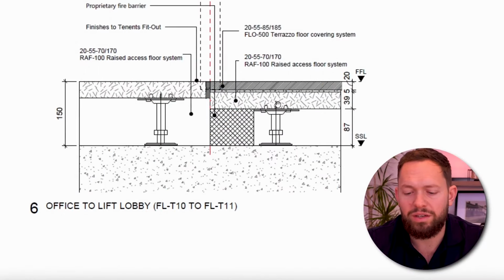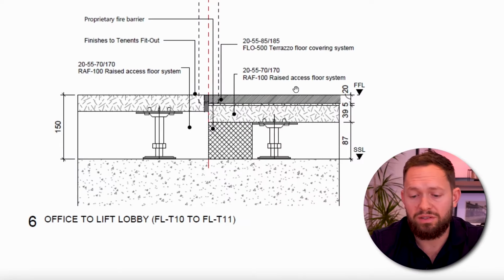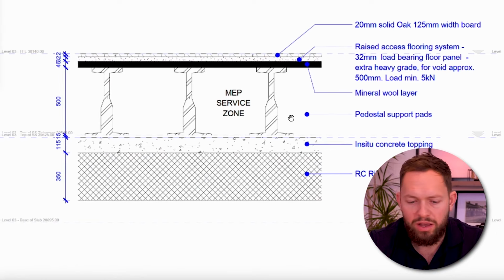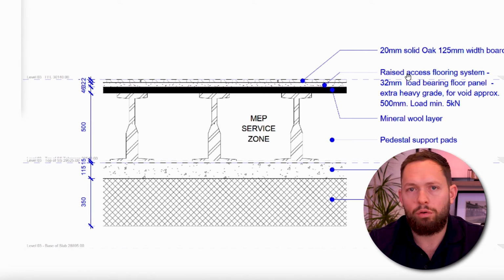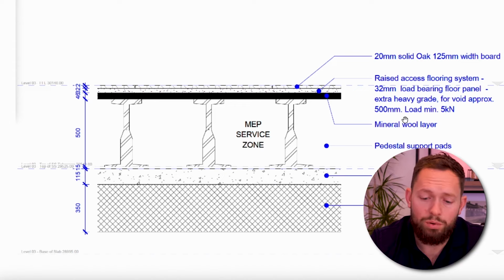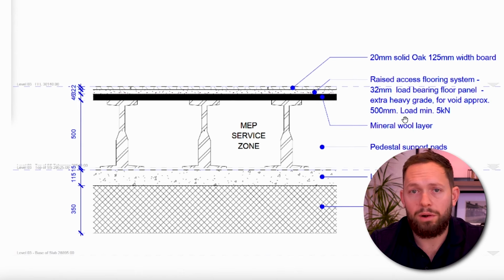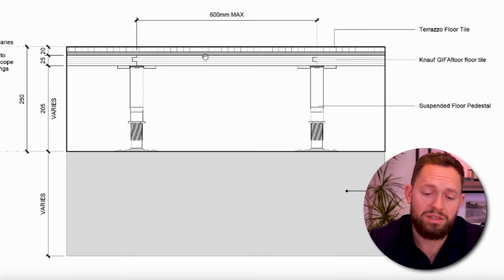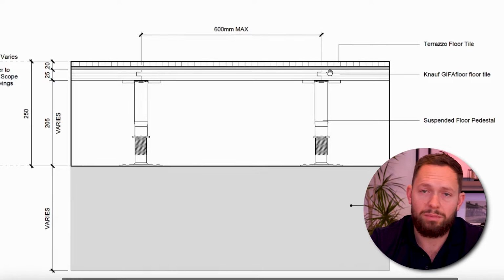What Type of Raised Access or Partial Raised Access Floor should you choose?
Are you confused about raised access floors? 🛠️

You're not alone! Many people misunderstand their purpose and benefits.

Raised access floors are designed to create an efficient, flexible space for wiring, plumbing, and air circulation, all while providing easy access for maintenance.